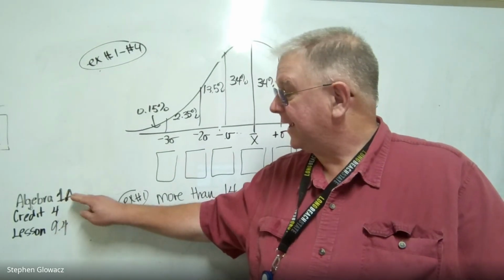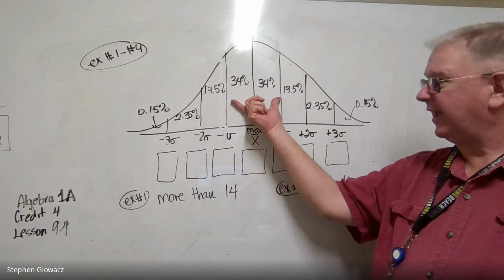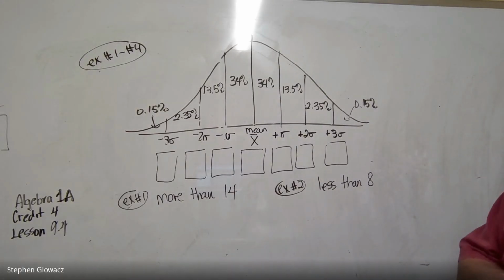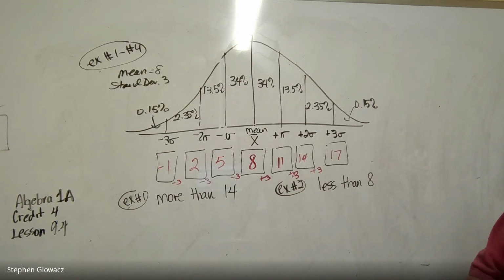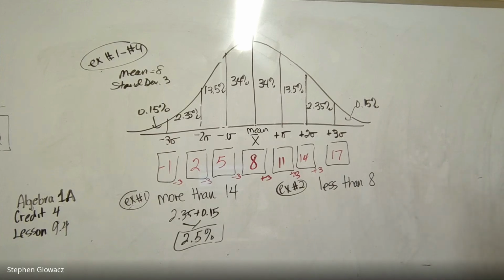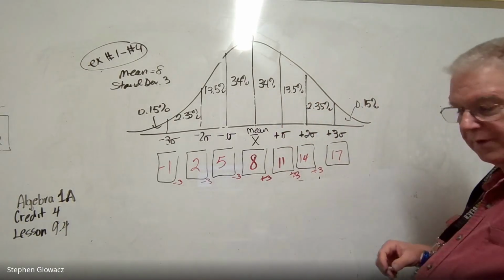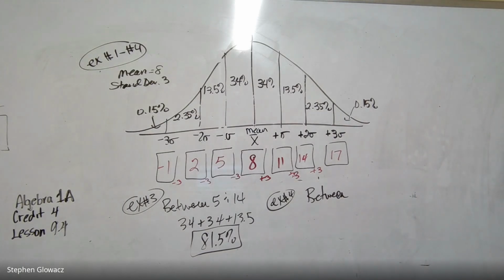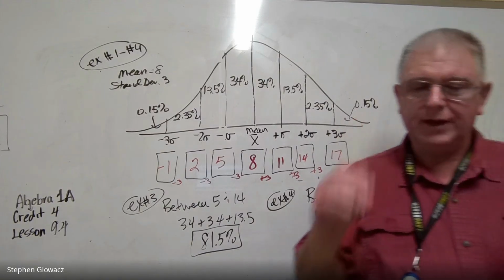#4023 Algebra 1A, Credit 5, Lesson 9.4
The Normal Distribution and Probability

Correction:
0:02 Lesson 9.4 is now part of credit 5